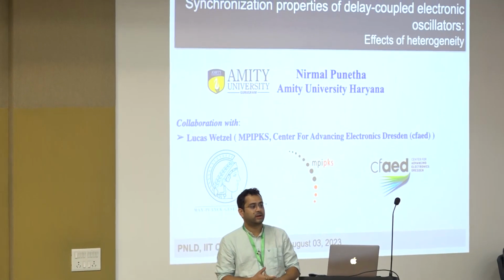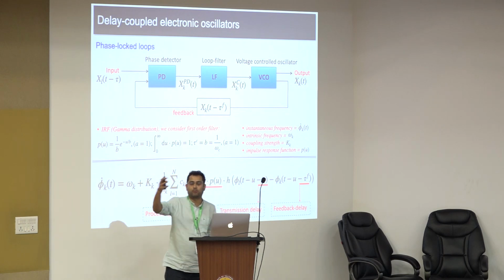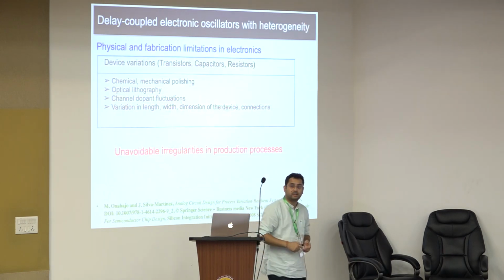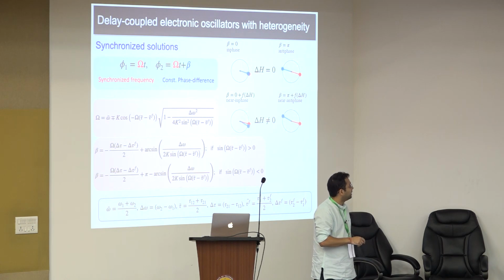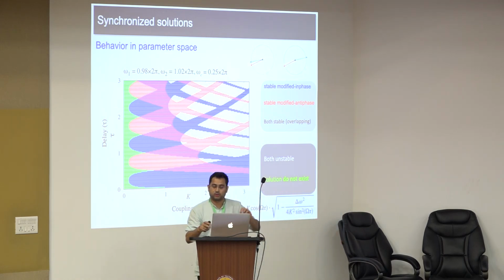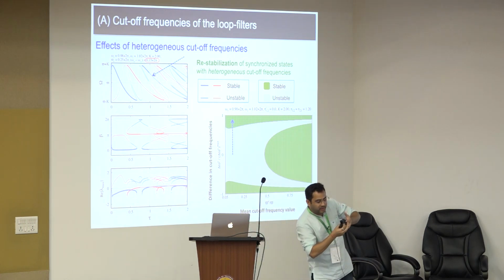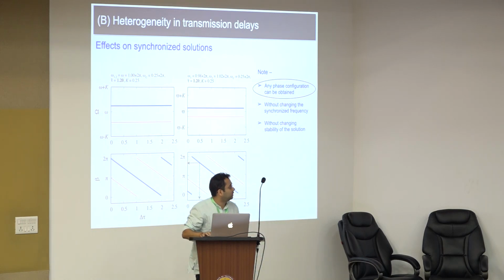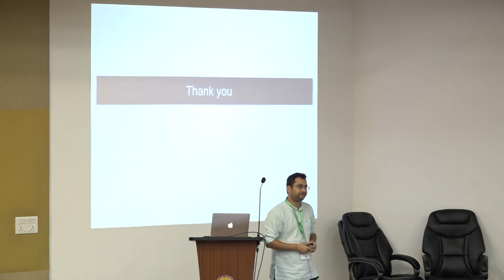Heterogeneity induced synchronization in delay coupled electronic oscillators- Nirmal Punetha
Abstract

In this work, we study synchronization properties of delay-coupled electronic oscillators called phase-locked loops (PLLs). We use a phase-model description for these oscillators to analyze the collective dynamics of mutually coupled PLLs and report the phenomenon of ‘heterogeneity induced synchronization’. This phenomenon refers to the observation that heterogeneity in the system’s parameters can induce synchronization by stabilizing the states which are unstable in homogeneous system. In systems where component heterogeneity can be tuned and controlled, we show how the complex collective self-organized dynamics can be guided towards synchronized states with specific operational frequencies and phase-relations. This theoretical framework can inform the design process for networks of spatially distributed PLLs. Therefore it can be useful for controling self-organized dynamics in electrical engineering where components can be strongly heterogeneous, This framework is also useful in understanding the collective dynamics of a general class of phase-oscillator-ensembles with time-delayed interactions, inertia and heterogeneity.

References
[1] Nirmal Punetha and Lucas Wetzel. Heterogeneity-induced synchronization in delay-coupled electronic oscillators. Phys. Rev E, 106:L052201, 2022, and references therein.
[2] Nirmal Punetha and Lucas Wetzel. How clock heterogeneity affects synchronization and can enhance stability. Phys. Rev E, 106:054216, 2022, and references therein.

Bio
Nirmal Puneetha is a professor in Amity University Haryana, Gurugram.